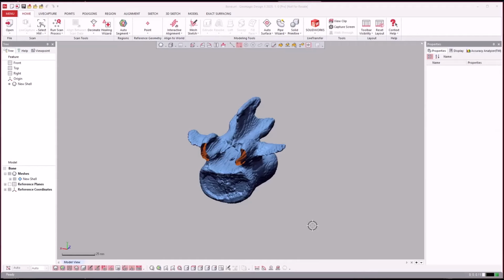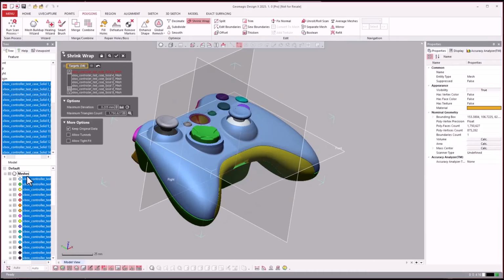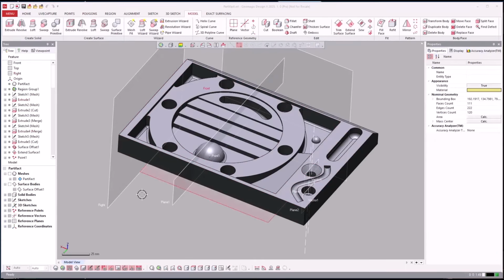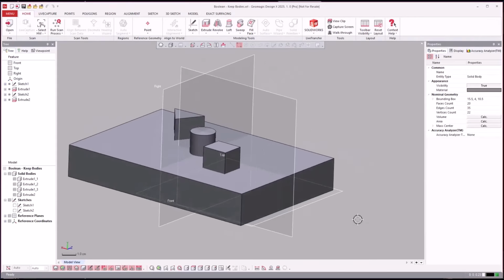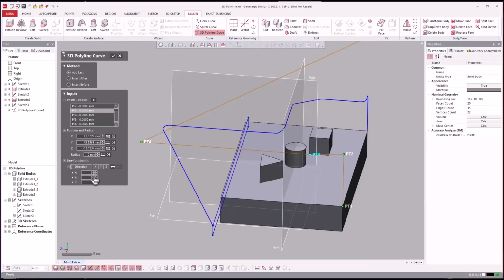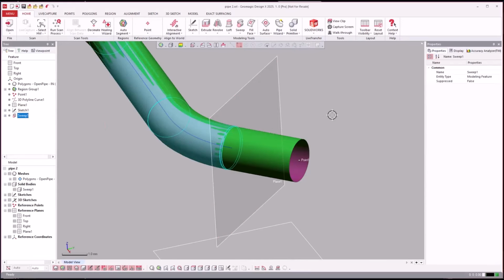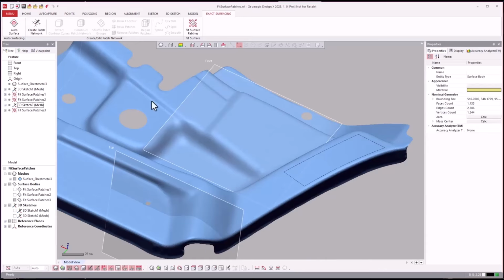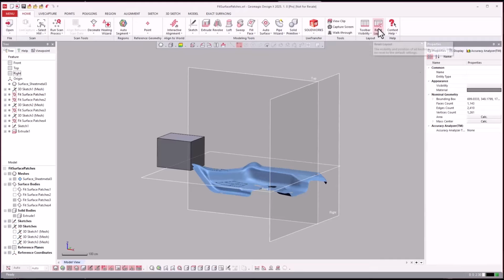What's New in Geomagic Design X 2025.1?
Check out this complete overview of the latest new features and enhancements in Geomagic Design X 2025.1, including:

- Shrink Wrap
- Decimate
- Pattern Faces
- Preserve Target Bodies
- Updates to 3D Polyline
- Updates to the Pipe Wizard